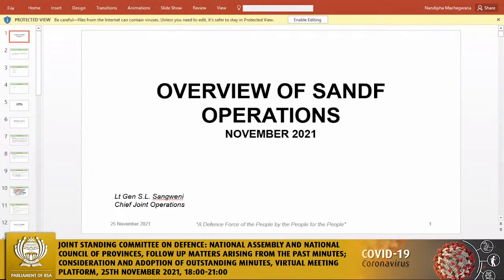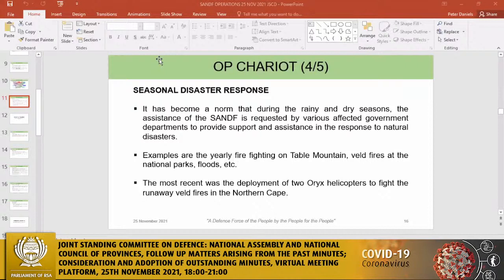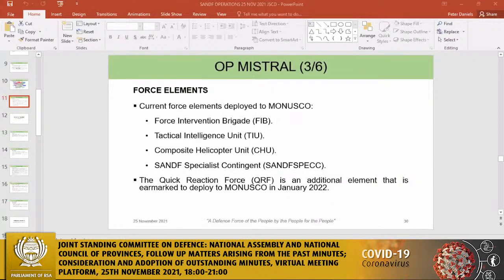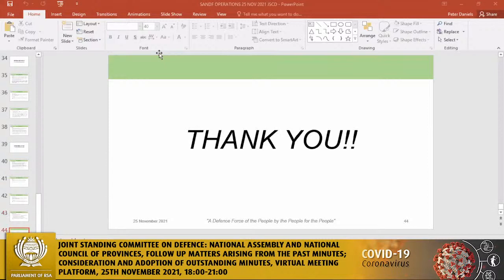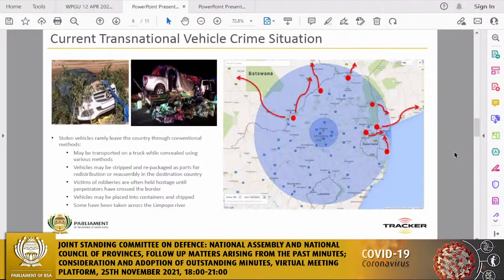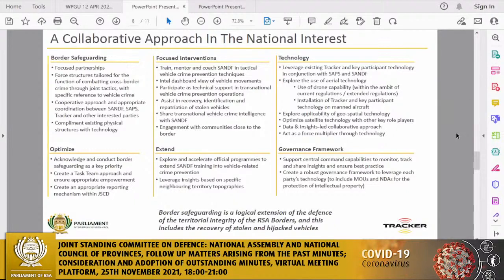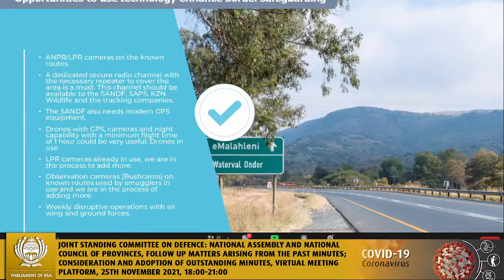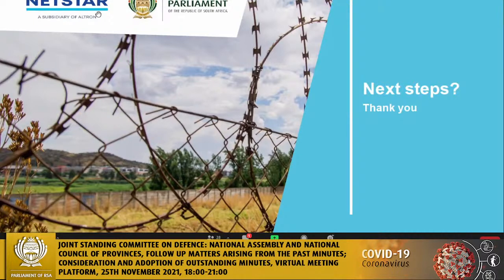Joint Standing Committee on Defence, 25th November 2021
National Assembly and National Council of Provinces: Operational status update: Update on the status of ongoing SANDF missions (Operations Prosper, Corona, Vikela, Copper and Mistral); Briefing by Netstar and Tracker on challenges faced with respect to vehicle smuggling along South Africa’s land borders and related co-operation with the SANDF deployed in those areas; Follow up matters arising from the past minutes; Consideration and Adoption of outstanding minutes, Virtual Meeting Platform, 25th November 2021, 18:00-21:00